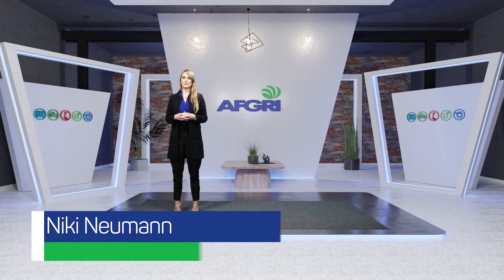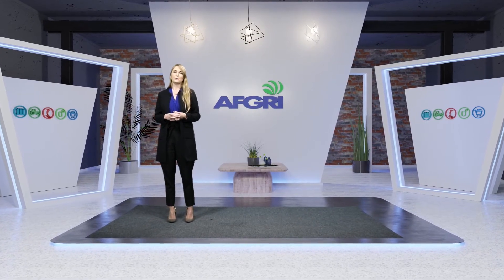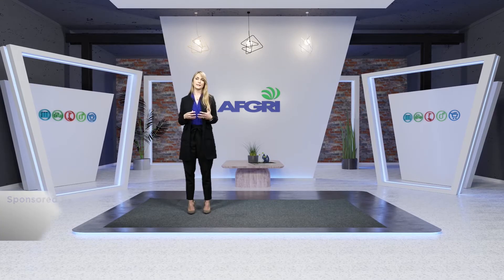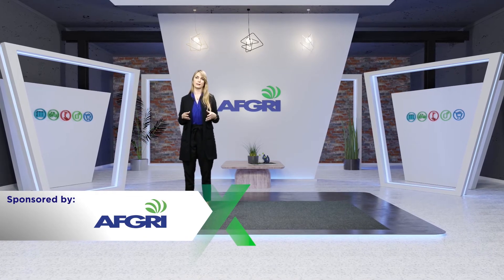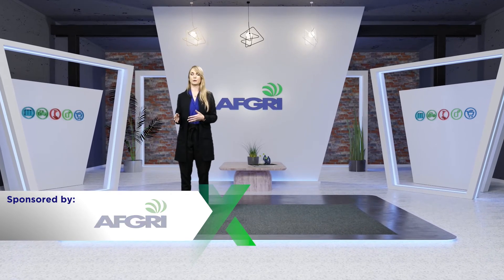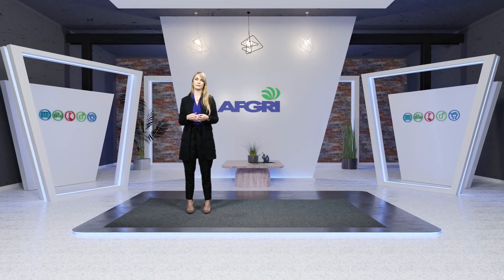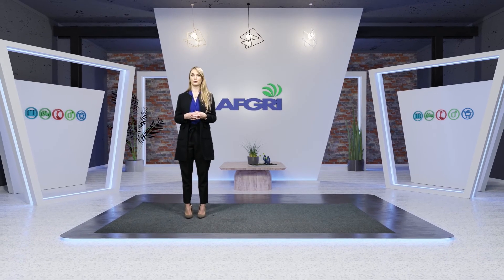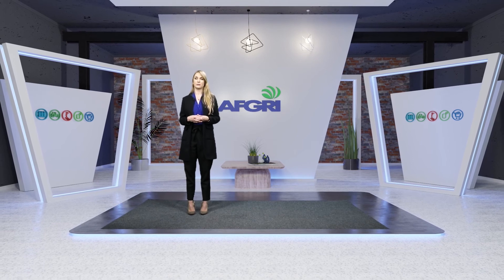What is Axl - Niki Neumann